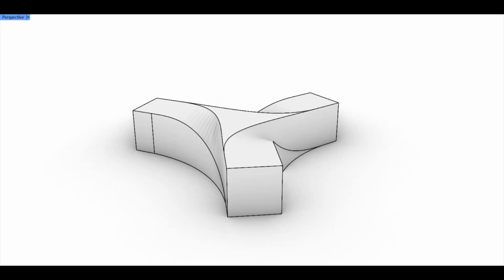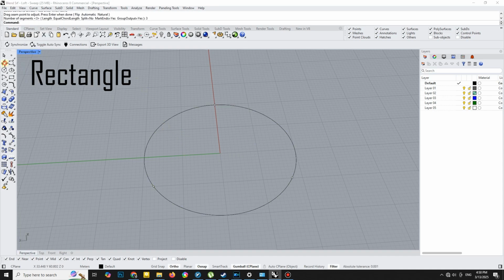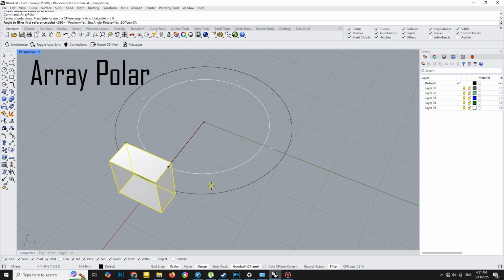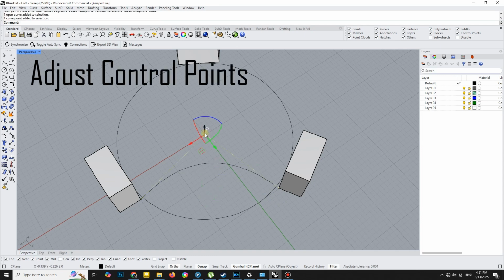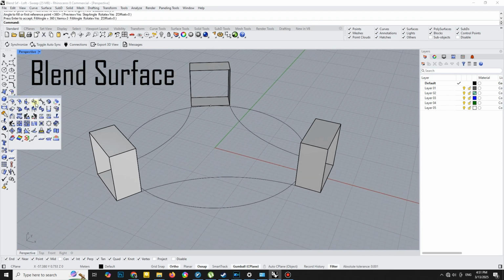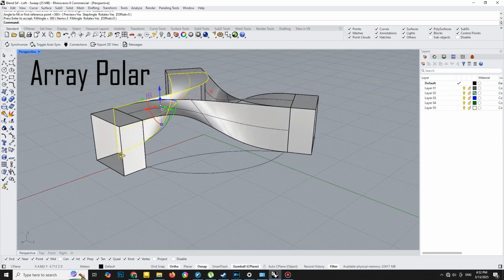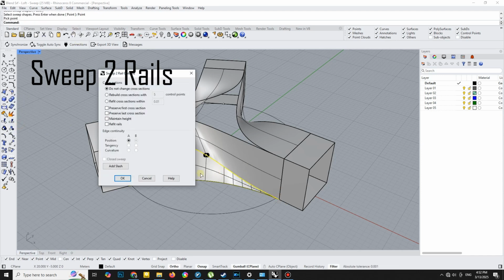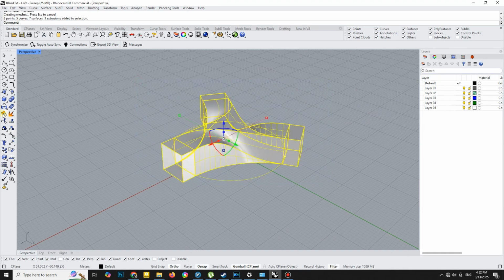Symmetrical Shape in Rhino 3D - Blend Surface + Sweep 2 rail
Rhino Intermediate, Rhino architecture, Pathway, Rhino Symmetrical design, 3D modeling tutorial